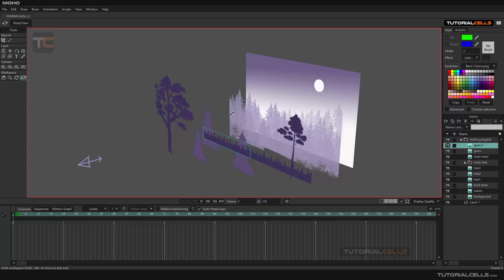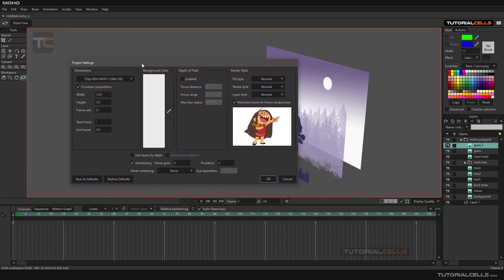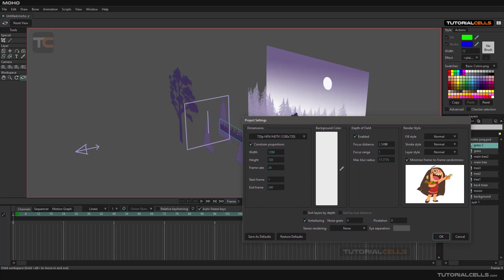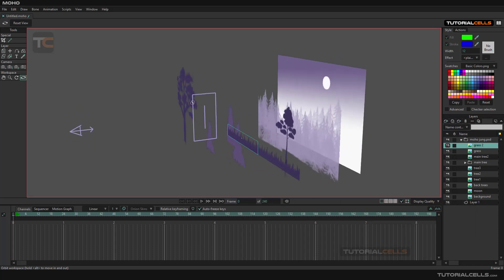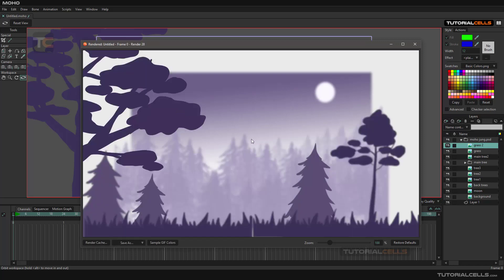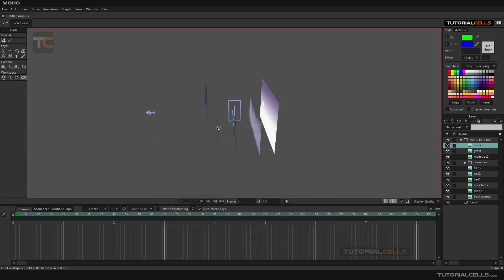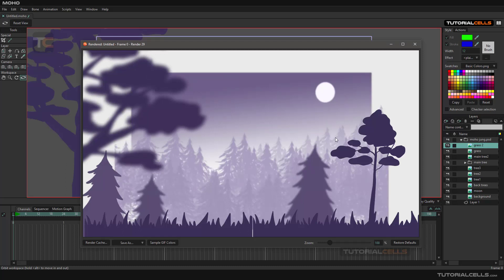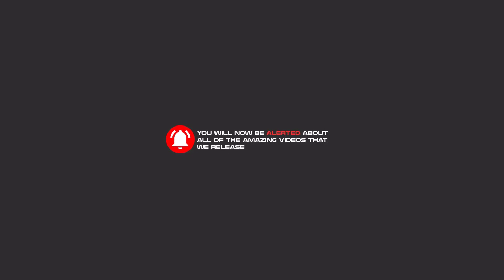0058. depth of field ( DOF ) in moho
depth of field , DOF , focus distance , focus range , blur radius